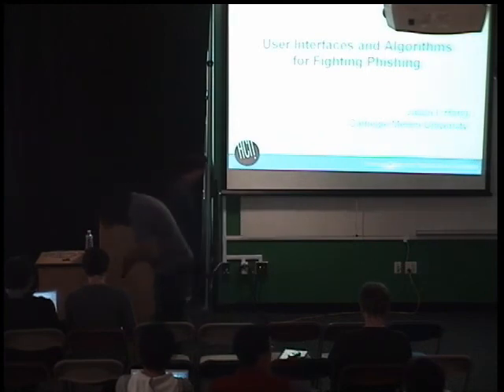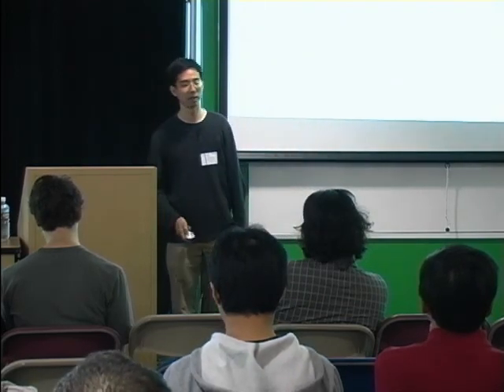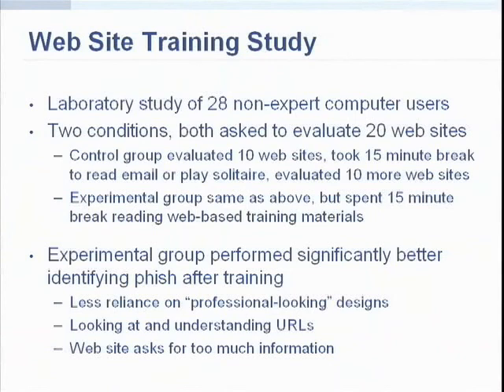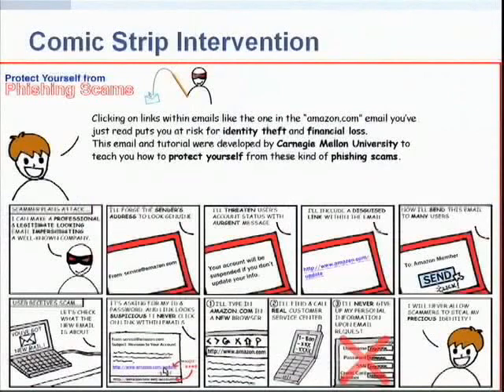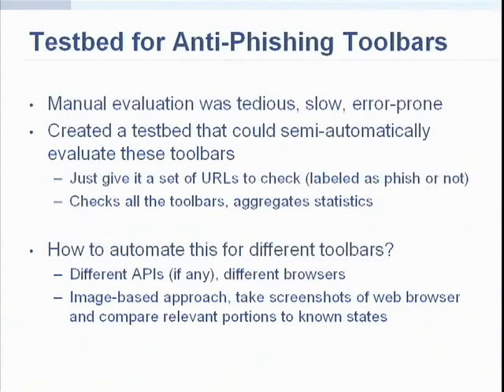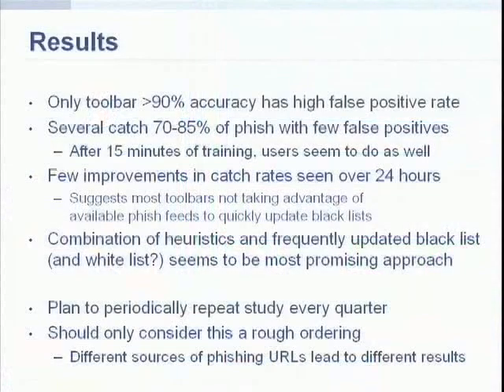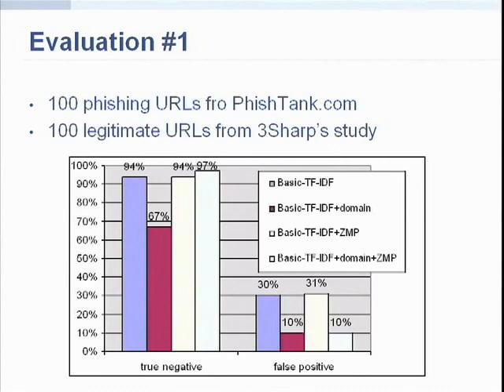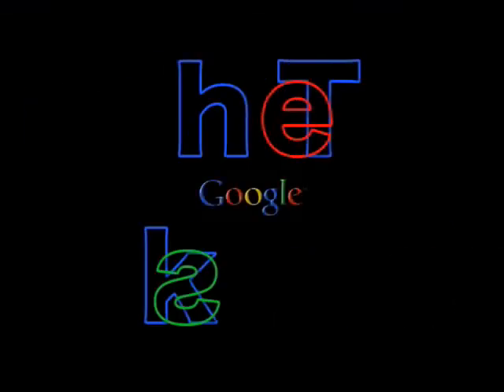User Interfaces and Algorithms for Fighting Phishing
ABSTRACT
In this talk, I will discuss our research group's latest work in developing user interfaces and algorithms for anti-phishing. With respect to user interfaces, I will describe the effectiveness of various interventions we have been developing for training people not to fall for attacks.

With respect to algorithms, I will describe PILFER, a machine learning approach for finding phishing attacks in email with 99.8% accuracy, as well as CANTINA, a content-based approach to detecting phishing web pages using the Google search engine itself. A comparative study shows that CANTINA can find ~95% of phishing web pages.

Speaker: Jason Hong